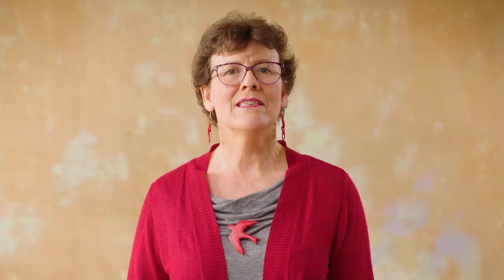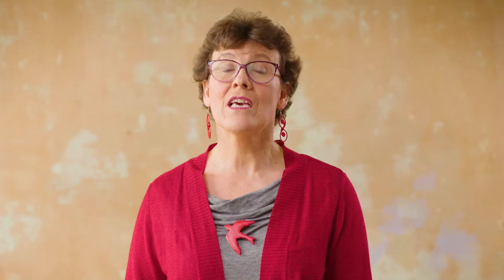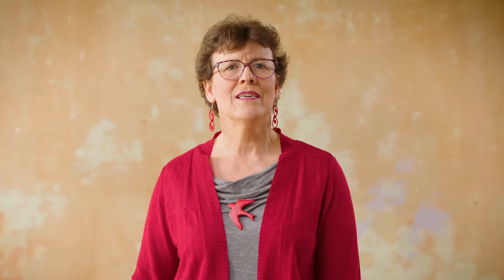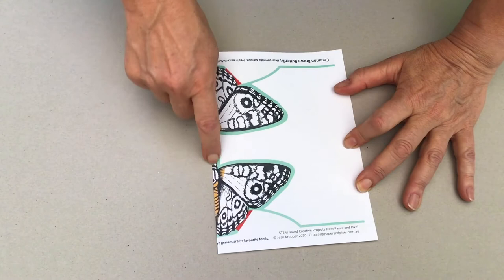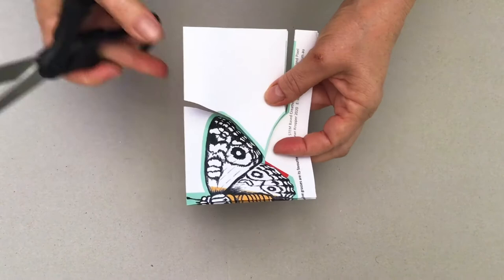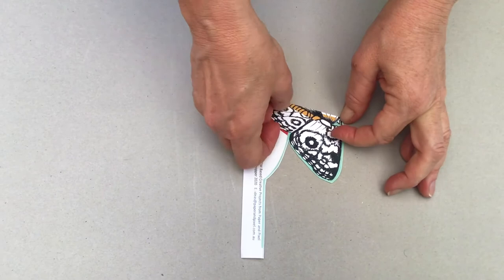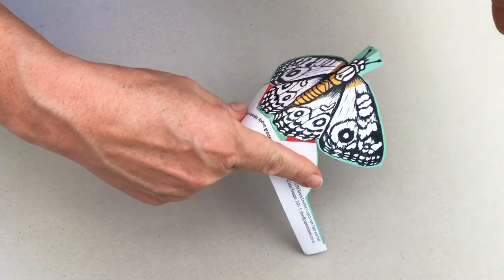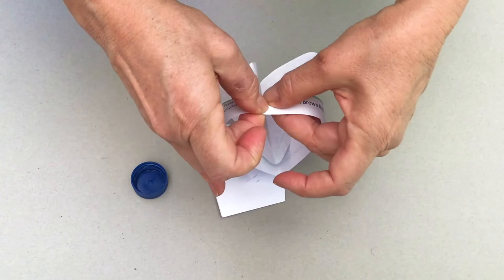Hands on STEM activity- Common Brown Butterfly for Girls in Tech:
Welcome to this Girls in Tech Day
STEM Topic: Science/ Biology
This is a hands-on STEM activity for schools

Learn the Paper Engineering Skills to Make a Common Brown Butterfly from one sheet of paper

Each activity gives a student a template and the steps to make something exciting from one sheet of paper. Students love to make things and to be creative. The activities make learning hands on, experiential, memorable. The activities make Science come alive in their hands. They allow the kids to take something home with them.

Have you ever been outside in summer and had something fluttering catch your eye? Then looked around and seen a butterfly?

The common brown butterfly is found all along the east coast of Australia from Brisbane to Adelaide, in Tasmania and on the southwest tip of Western Australia. They like forests, woodlands and are seen in cities too. There is a good possibility you will be able to see one near you. The
Scientific name is Heteronympha merope

The learning out comes are:
science (biology), paper engineering skills, fine motor skills, and visualising in three dimensions.

This activity is one in a series of ten hands-on learning activities that are delivered online to schools.
Each activity has STEM content, that is science, Tech, Engineering  or Maths. They can be used in the classroom or for online/remote learning.
I’ll explain how this works.
First, the teacher downloads the PDF file.
This file includes: the project template, an instruction sheet and a background information sheet.

Secondly, the teacher prints out one project template for each student.

Then, the teacher and the students watch the video that introduces the STEM topic and demonstrates how to cut and fold the template to make it into an impressive three-dimensional project.
There is an instruction sheet that has clear step-by-step photos and written descriptions. That means all students can follow the steps even if they can’t stream video because of slow internet speeds at home.

Lastly, a background information sheet  so students can dive into the topic in more depth.

This series is targeted at students eight to fourteen years old. They can be used as a resource for schools year after year. Each activity gives a student a template and the steps to make something exciting from one sheet of paper (a paper engineering project).
Jean Kropper is a paper engineer, an artist, a teacher and a parent.  She has over fifteen years of experience teaching workshops in the USA, Canada and all over Australia. She has taught in schools, libraries, art galleries, at vacation care and at at TAFE. Jean’s three books have sold over 30,000 copies.

To have a conversation about bringing Paper & Pixel’s ten STEM Activity kits to your school, click the Link to my booking calendar
Face to face and online workshops are available for both teachers and students.

Jean Kropper, Paper and Pixel, Sydney, Australia
(ABN 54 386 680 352)